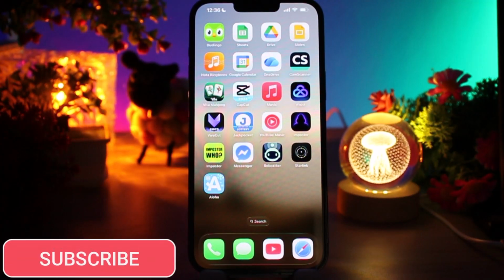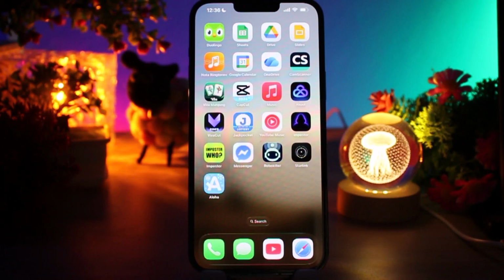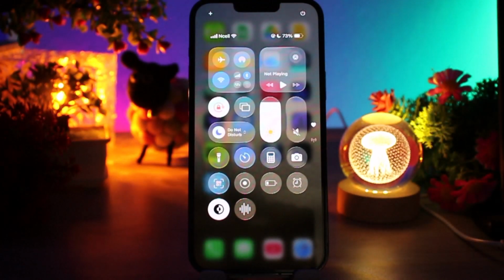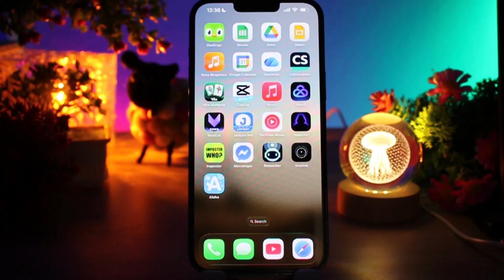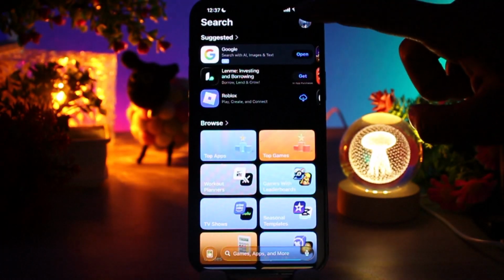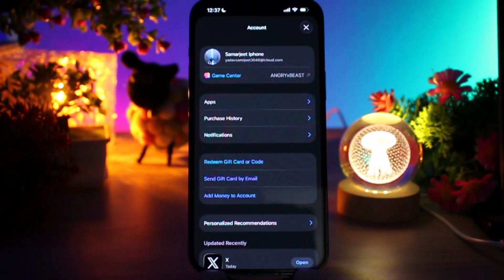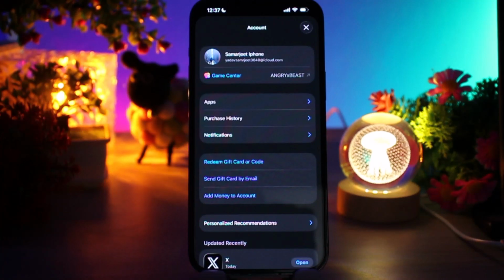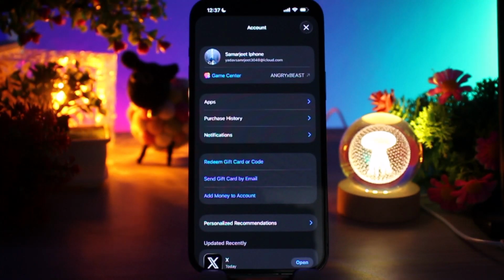Aloha Browser Not Responding: Solutions - 2026